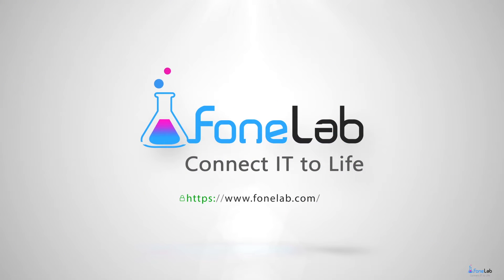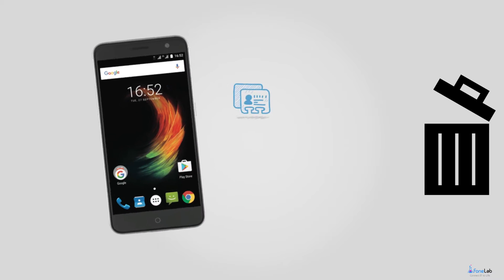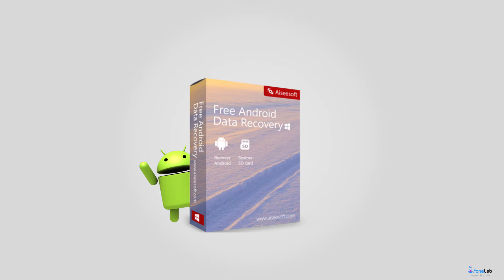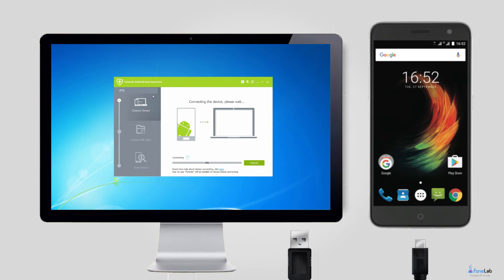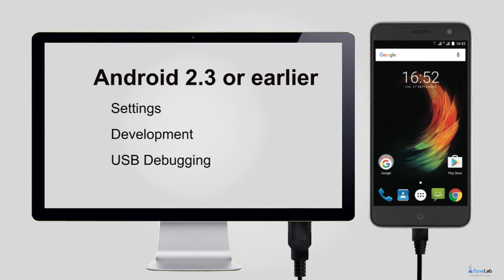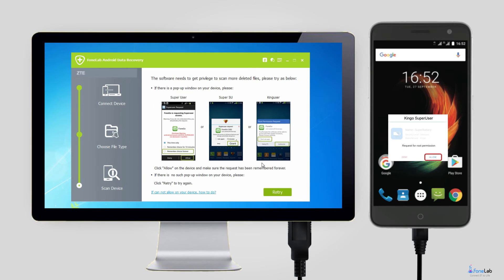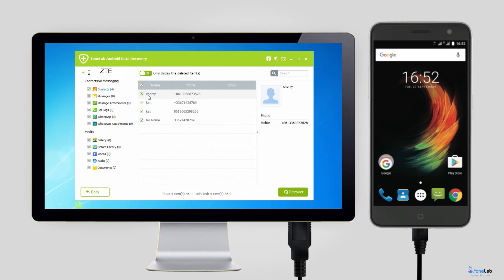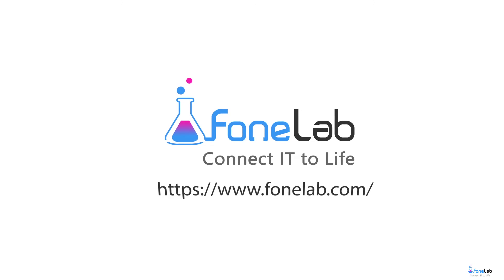How to Recover Deleted Contacts on ZTE Phones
for more details about ZTE Contact Recovery. Here we will introduce a simple way to recover deleted contacts from ZTE phone. now.